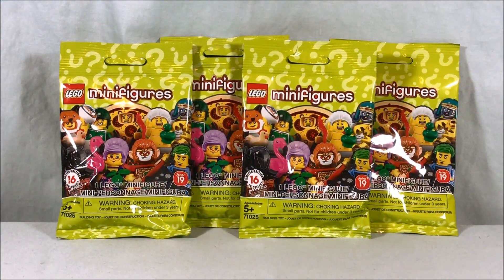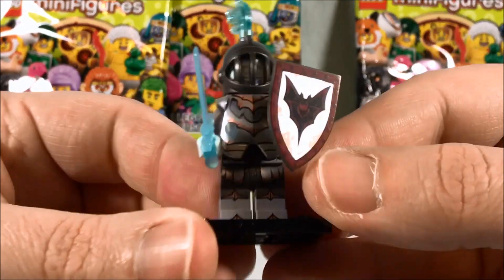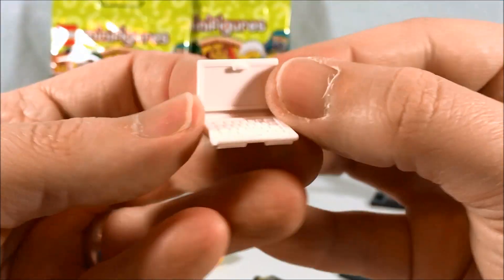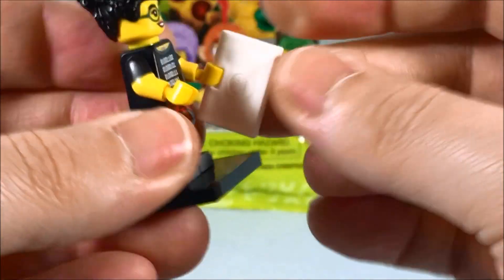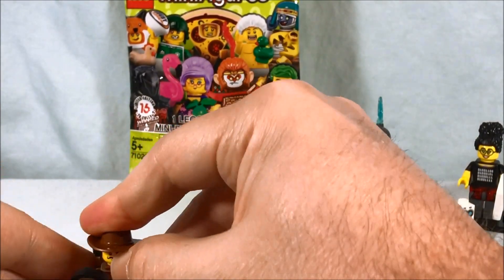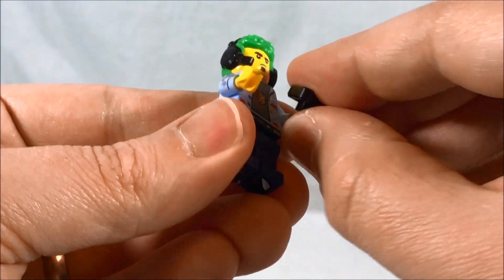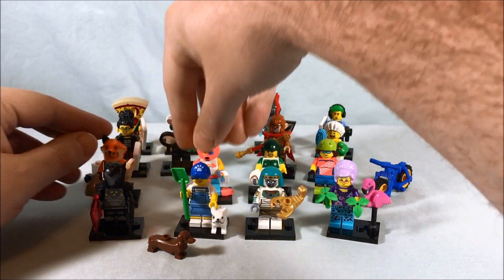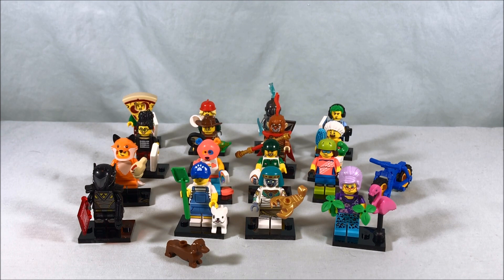LEGO Minifigures Blind Bags Series 19 Opening 4